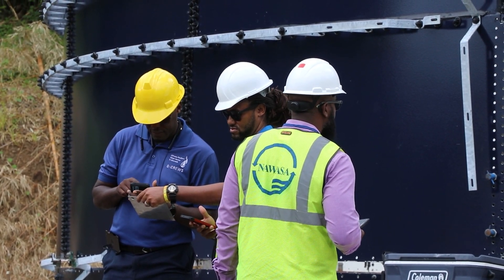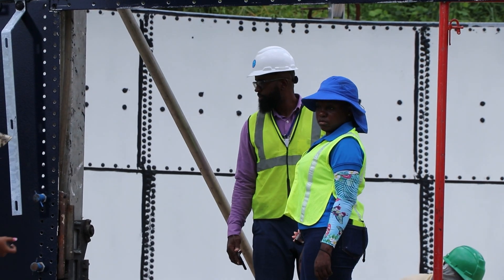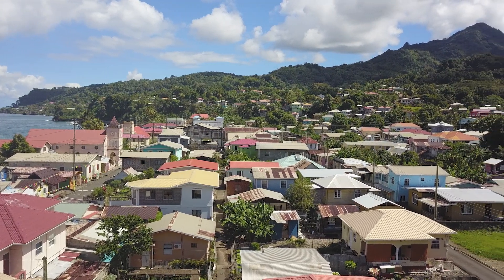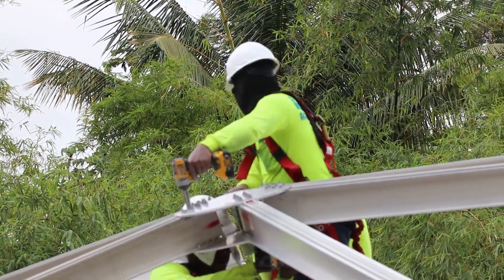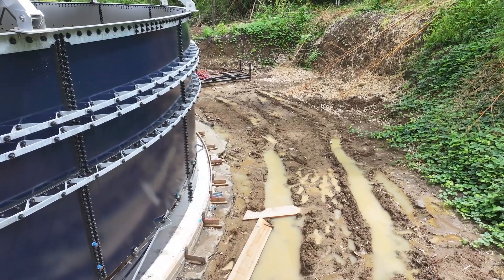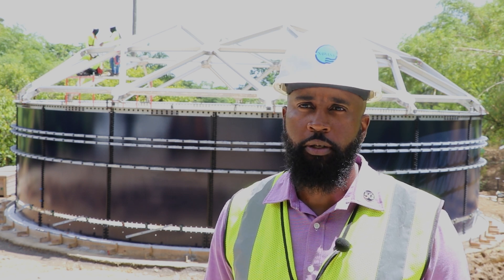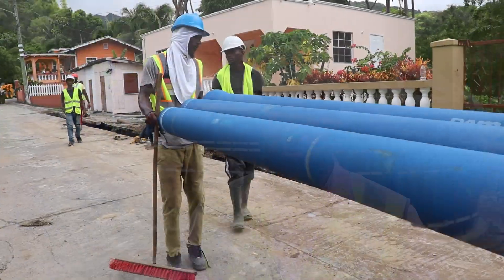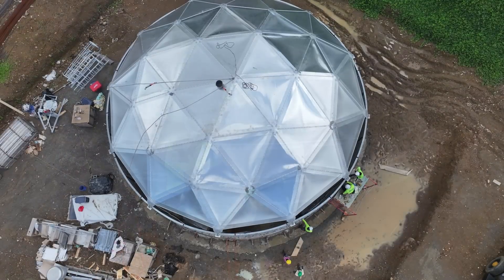G-CREWS Construction of tank at Tufton Hall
NAWASA's Assistant Manager of Planning and Development Department, Mr. Lendon Bullen speaks on the progress of the 1st storage tank to be constructed under the G-CREWS project.

This tank located at Tufton Hall in the parish of St. Mark will have a storage capacity of up to 300,000 gallons. The additional storage will enhance NAWASA's service to the surrounding communities from Victoria to Maran, especially during the dry season.

The G-CREWS Project aims to build climate resilience in Grenada’s water sector. One of its objectives is to increase water storage capacity within NAWASA.